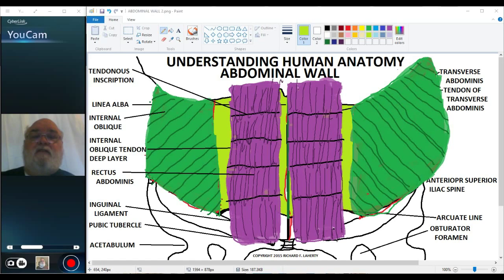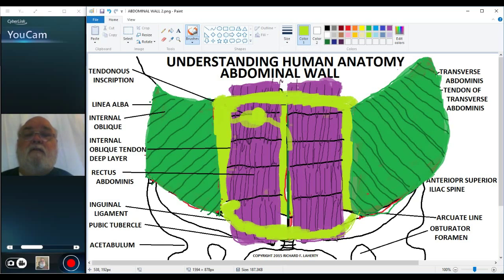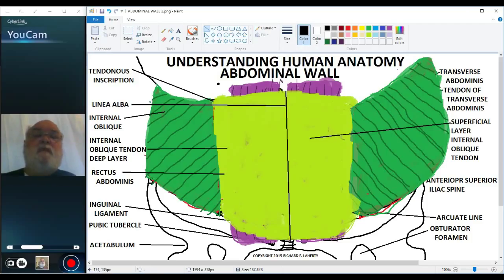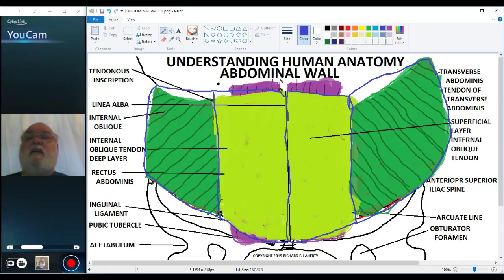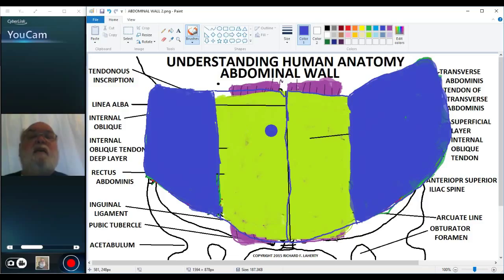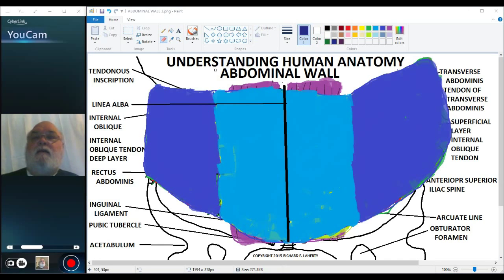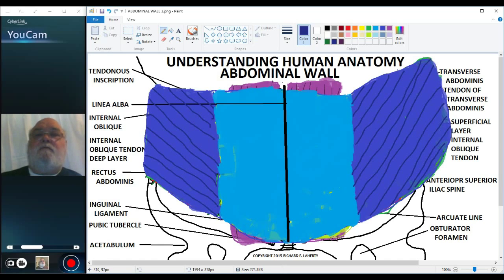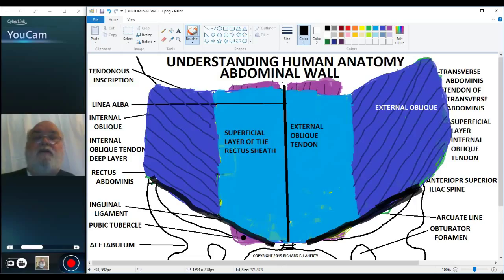UNDERSTANDING HUMAN ANATOMY-ABDOMEN ABDOMINAL WALL PART 3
The third video describes the formation of the superficial layer of the rectus sheath, and the external oblique muscle.